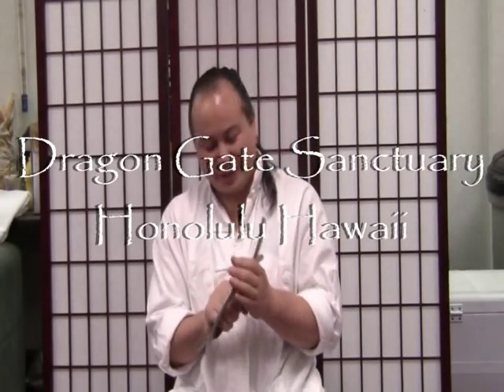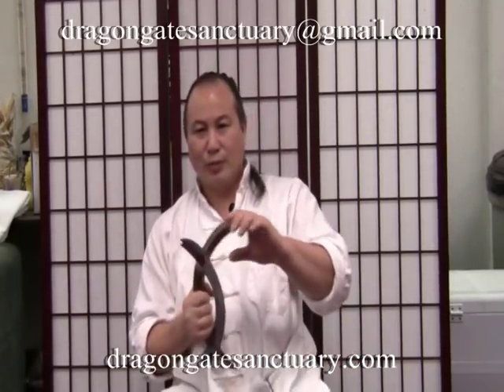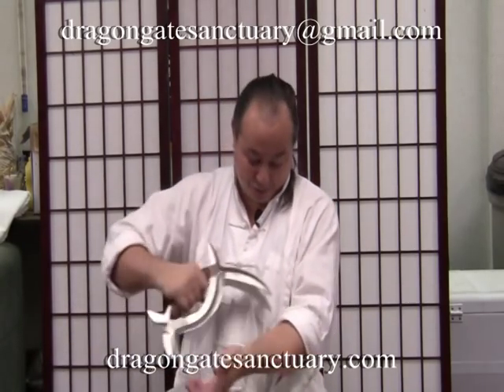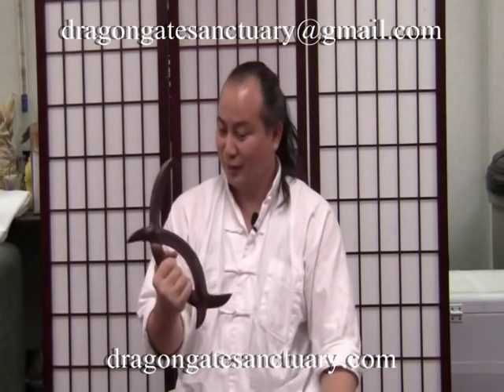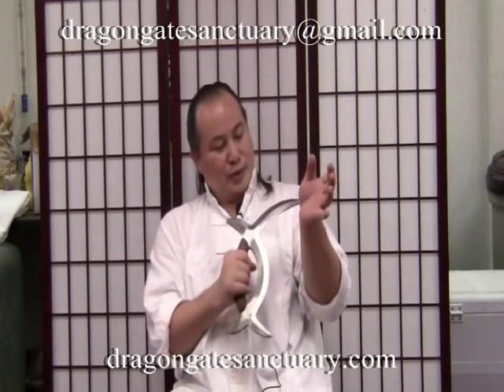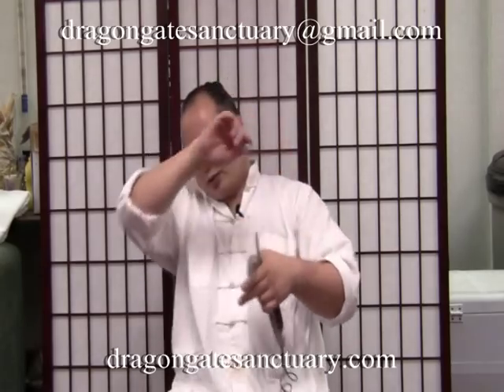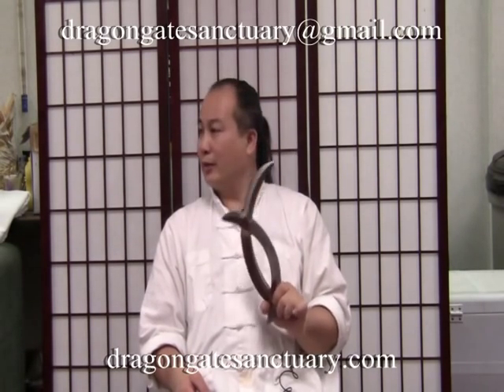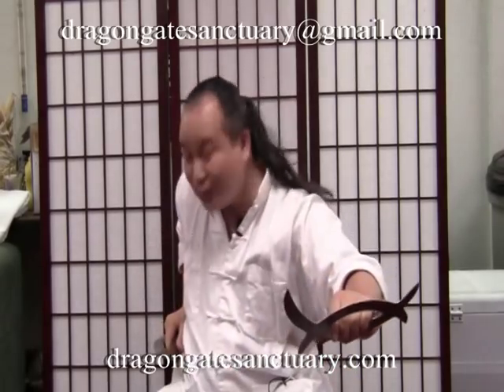Dragon Gate Sanctuary Wu Family Wudang Baguazhang Deerhorn (Crescent moon) Knives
Real deerhorn knife training dvd series
only available through Laoxie